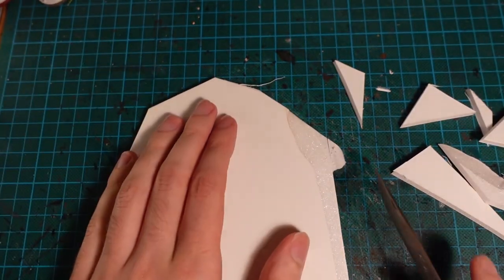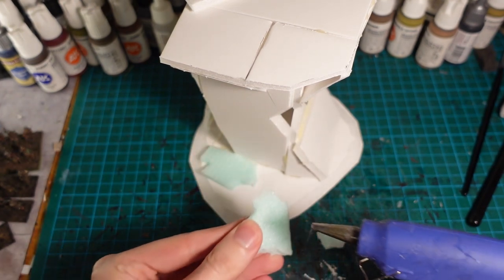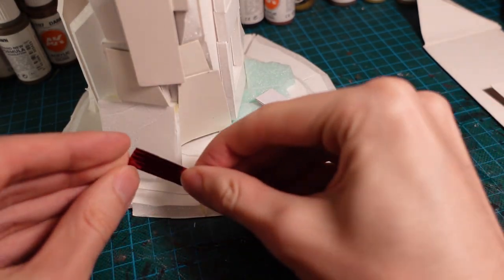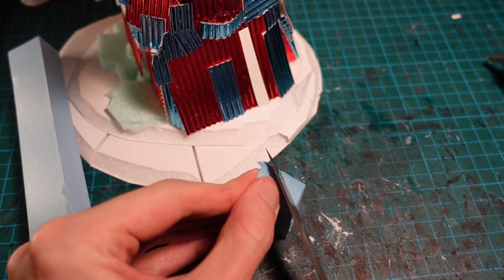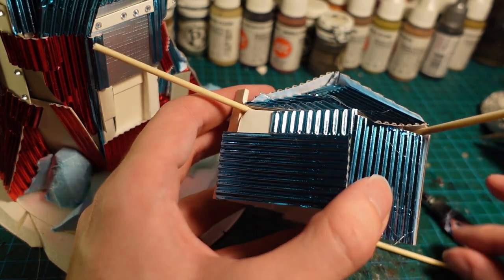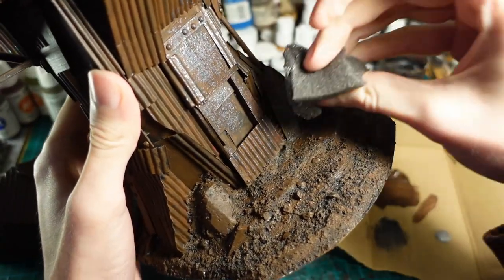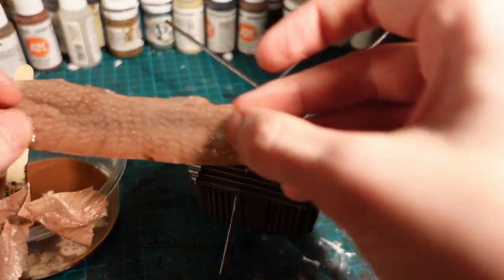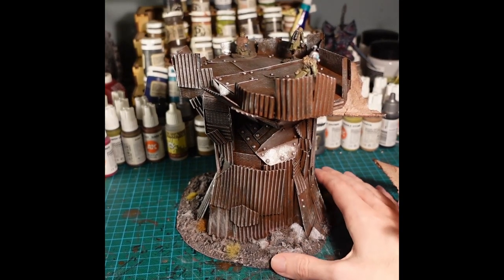DIY ScrapTower Terrain for Necromunda/Stargrave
A tutorial on how to make a post-apocalyptic tower terrain piece for gaming.